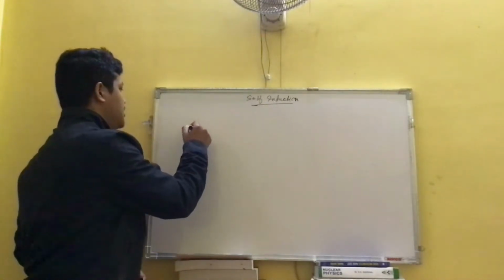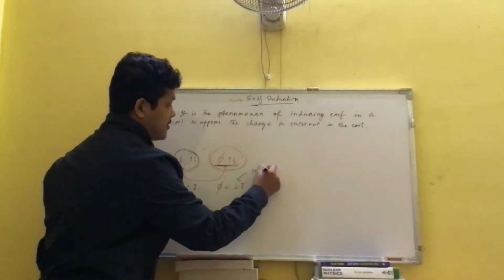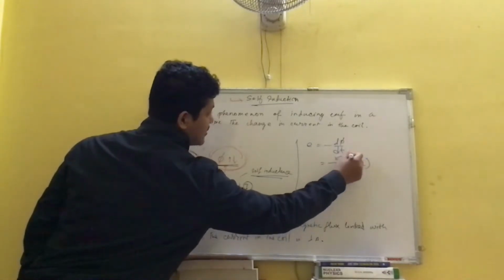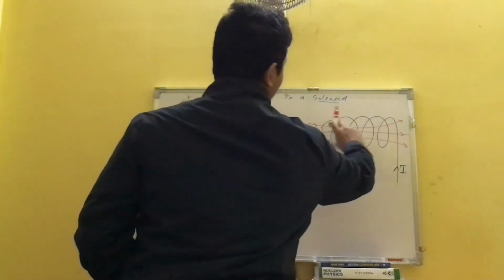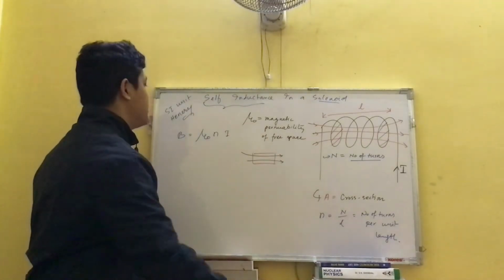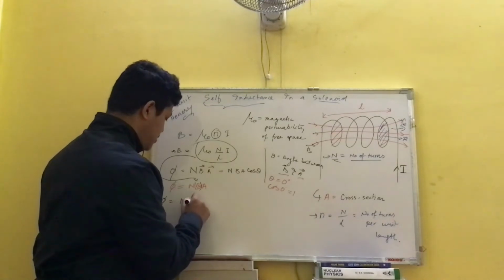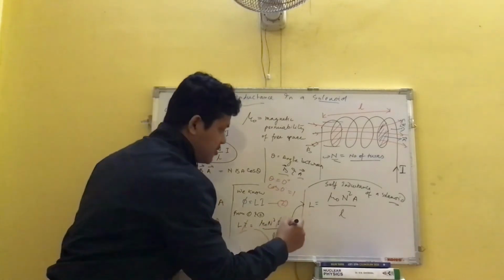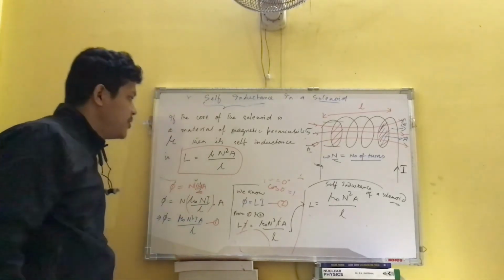Electromagnetic Induction Class-12 Lecture-8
Self Induction and Self inductance